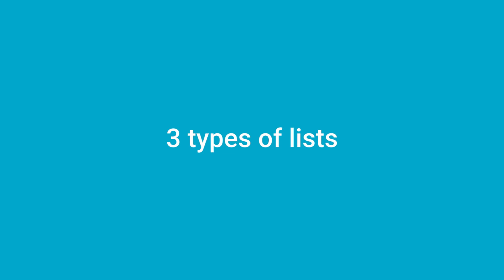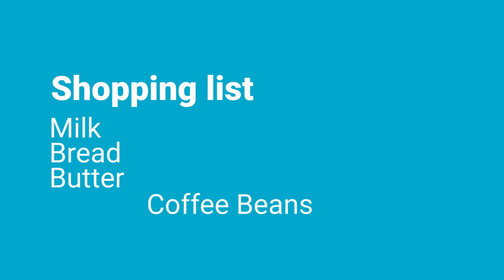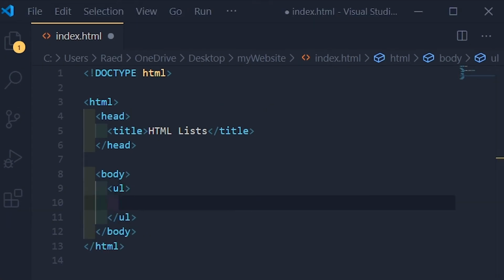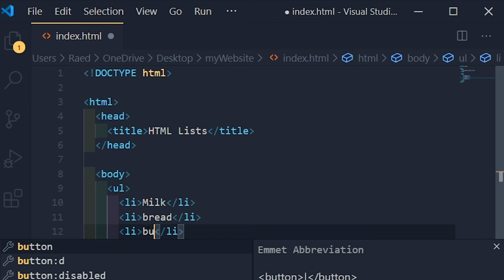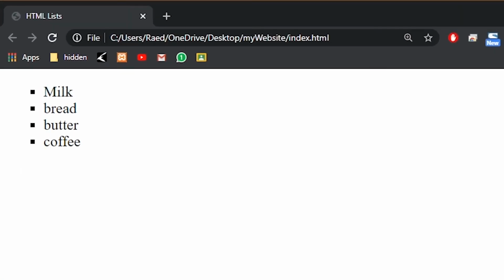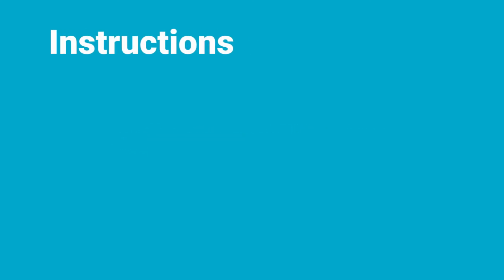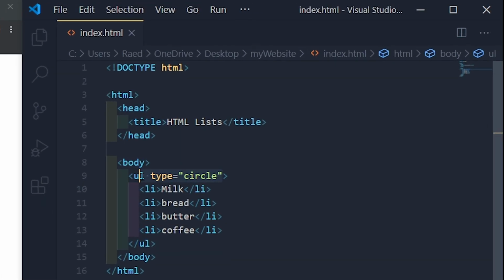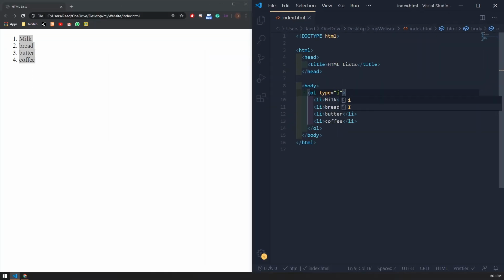HTML, CSS & JS for beginners (8) - Lists and its purpose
If you're looking for a complete HTML course for beginners with examples, these videos are a great way to learn HTML basics. Just follow through and you'll be able to build HTML websites in no time.
Table of content
1- Unordered list: 0:26
2- Orderdered list: 2:49